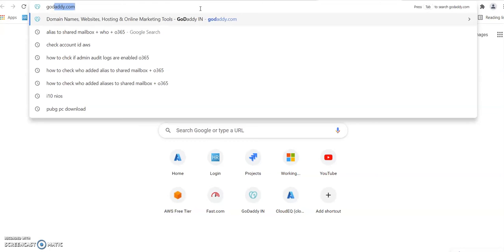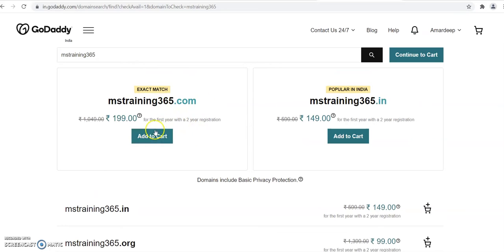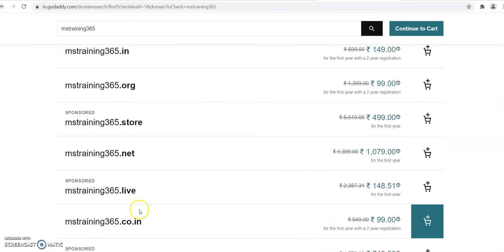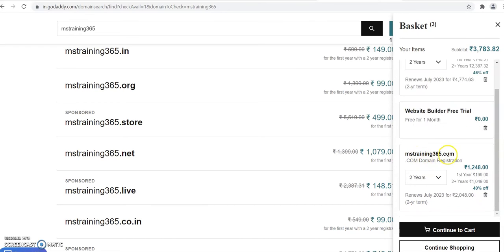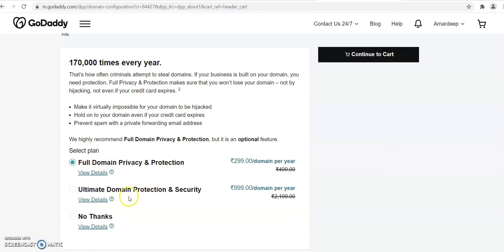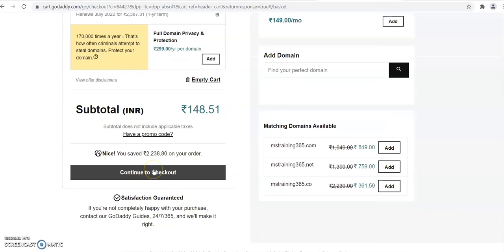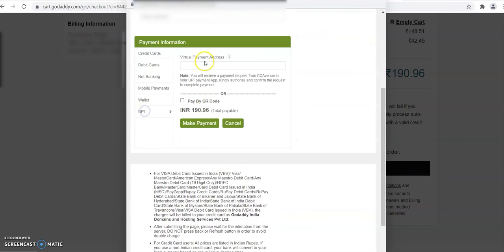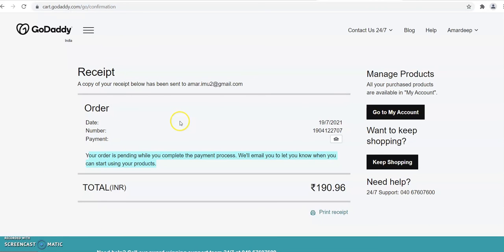How to purchase a new domain from GoDaddy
This tutorial will guide you through how to purchase a domain from GoDaddy.

For any Queries and Questions related to cloud courses, please comment.